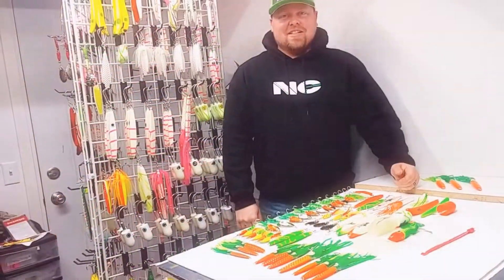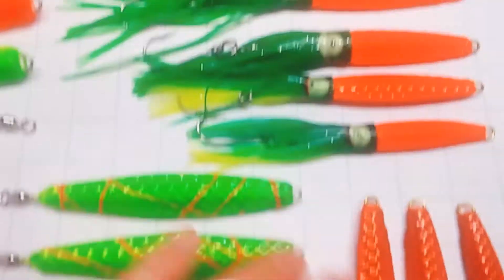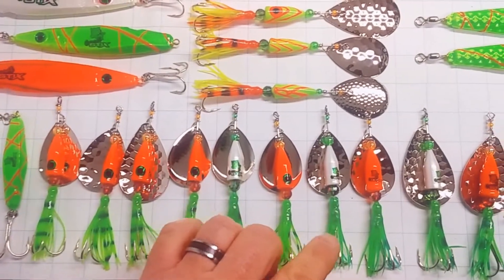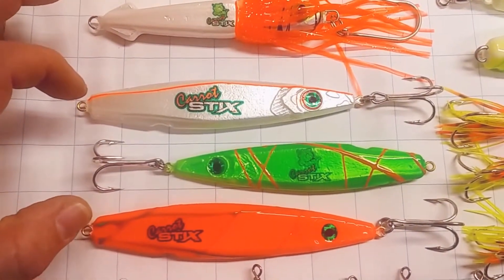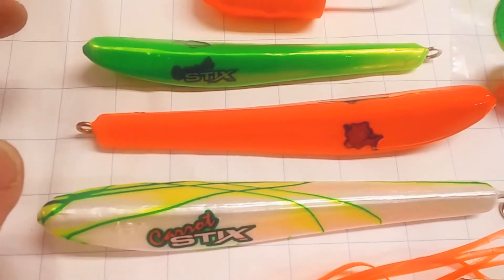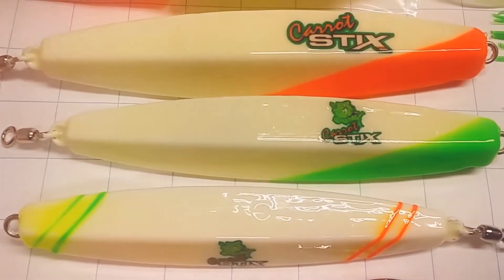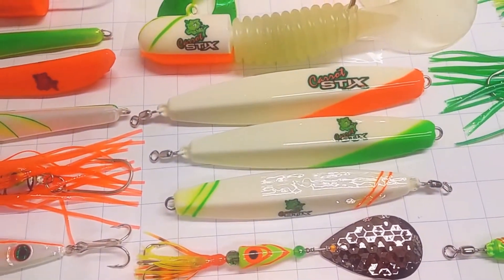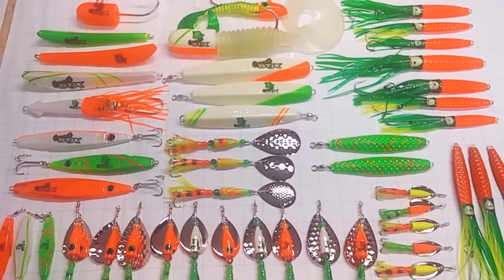Custom Jigs and Lures for Carrot Stix